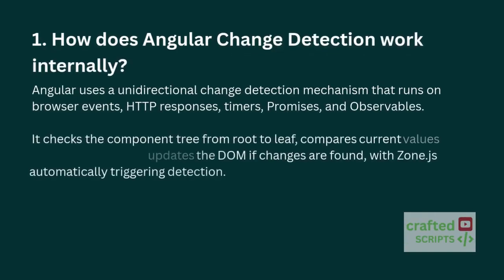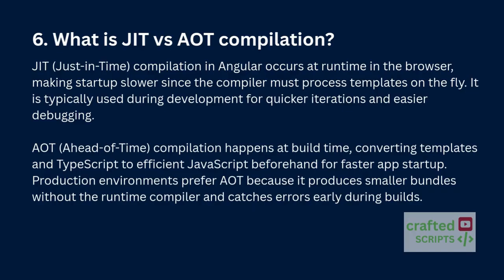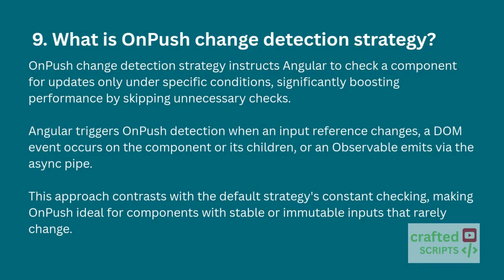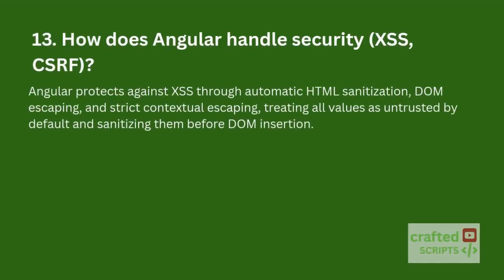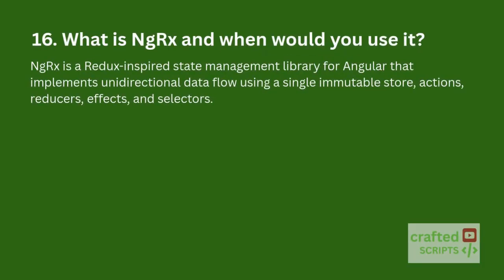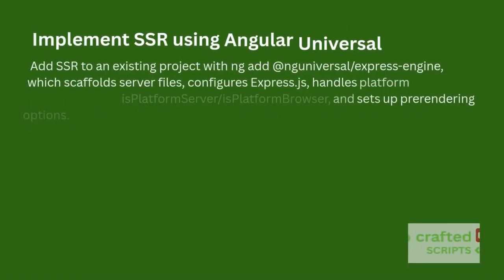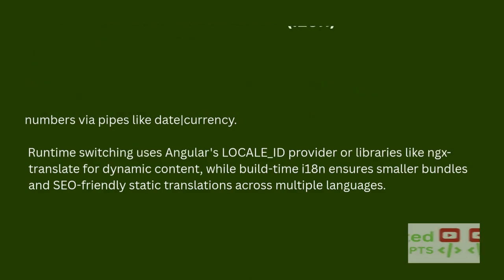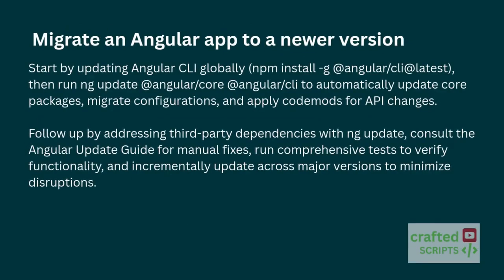Part 3 Angular Interview Questions & Answers – Expert Level Performance, NgRx & Internals online